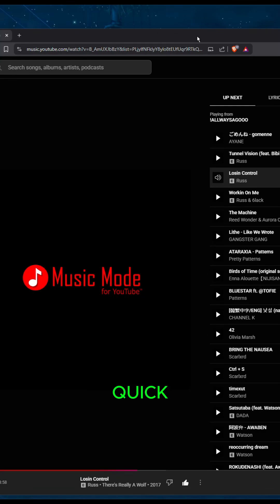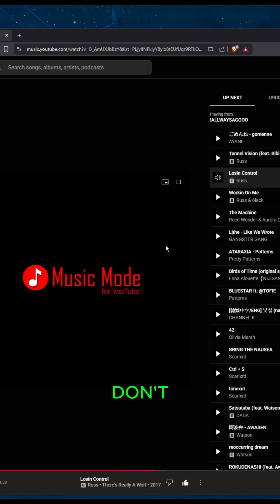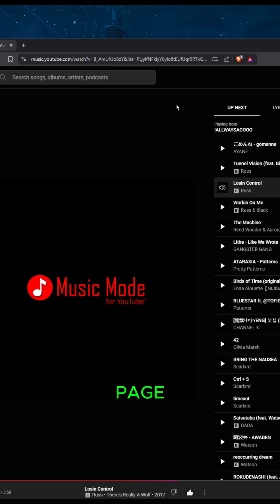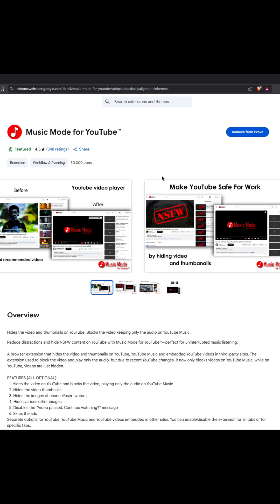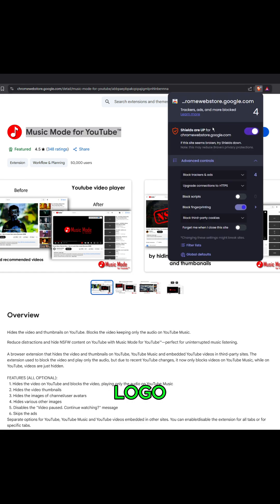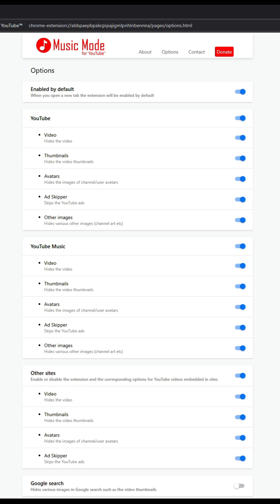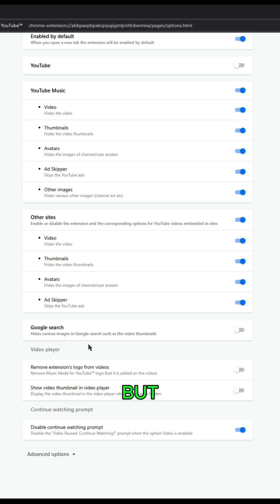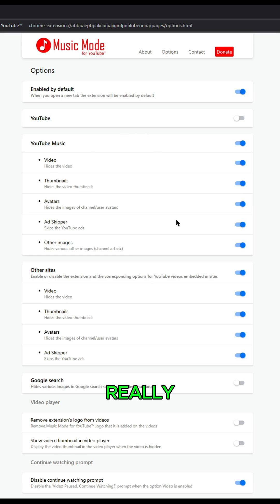How to disable video in youtube Music PC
Music Mode for YouTube™

Rules.

1:  Please be mindful of what you say.